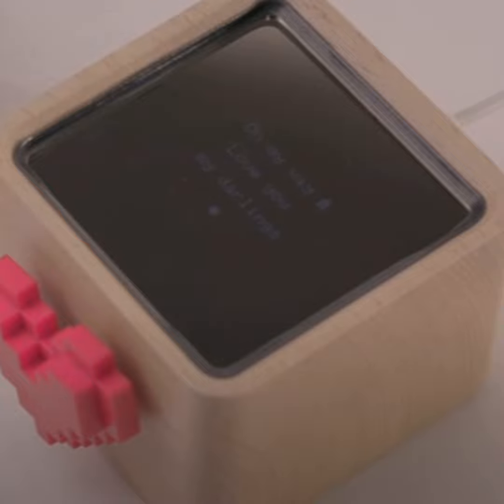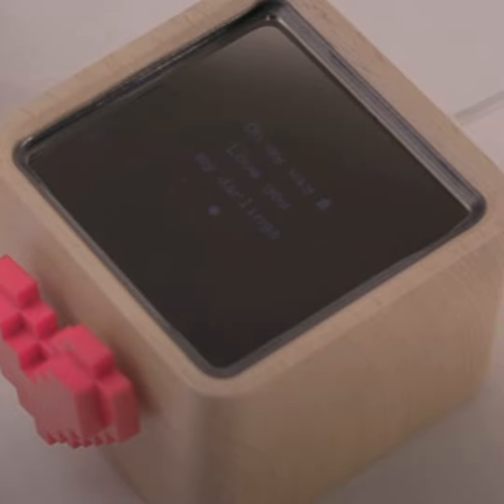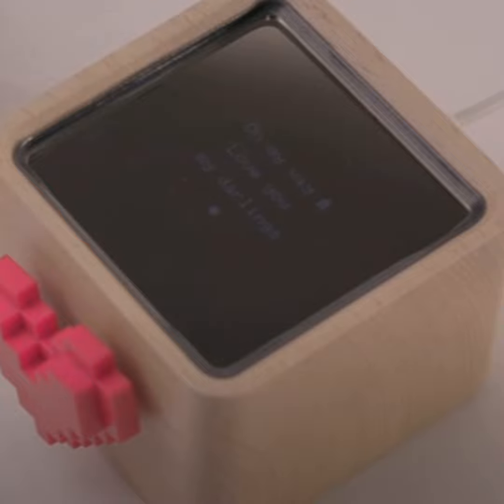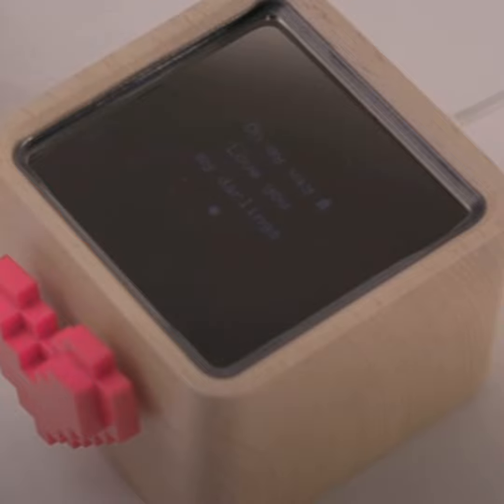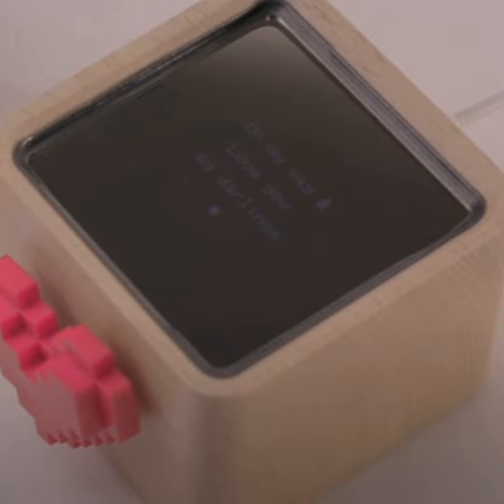A new and fun way to message those you love: Lovebox founder Jean Gregoire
A new and fun way to message those you love!   Lovebox founder and CEO Jean Gregoire chats with Techstination's Fred Fishkin about his journey from MIT to the development of a delightful new way to message.